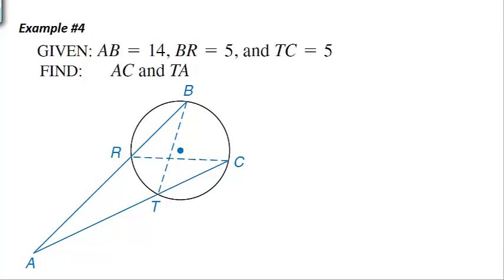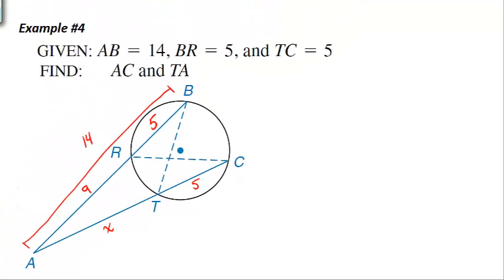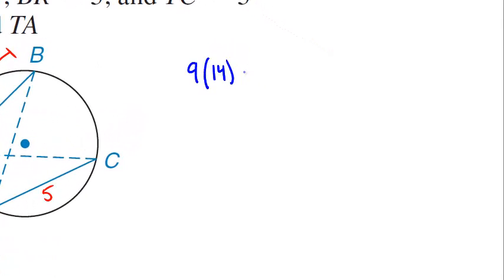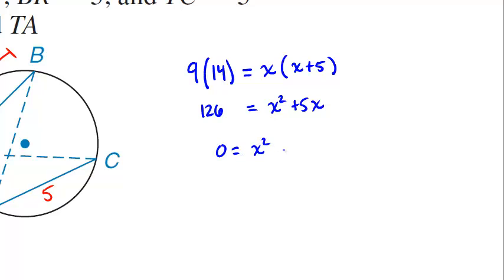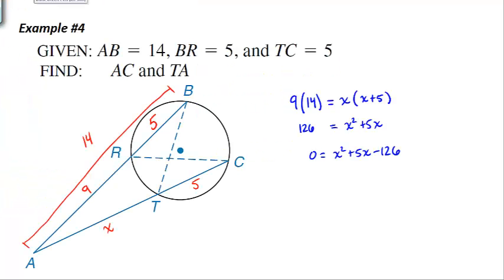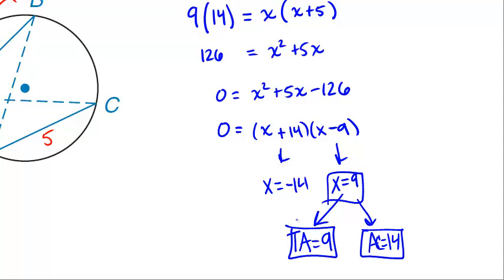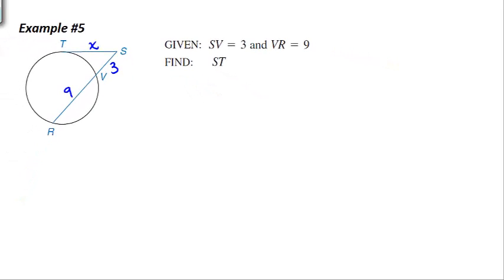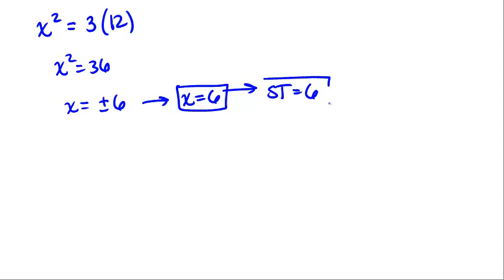Geo Examples for Chapter 6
Power of a Point